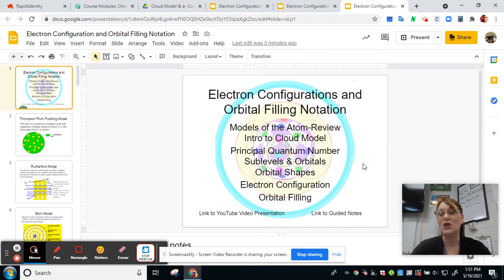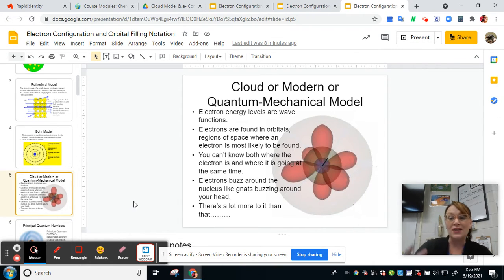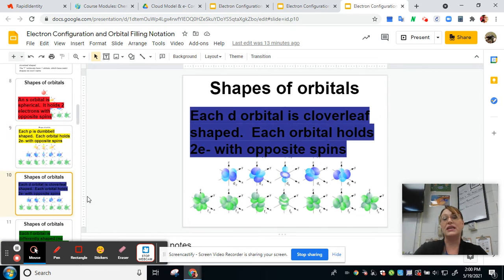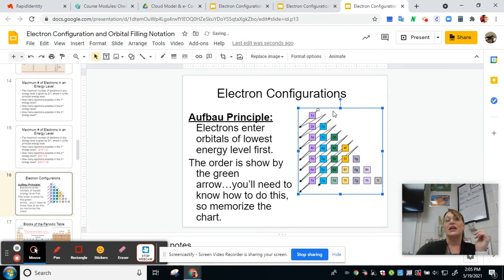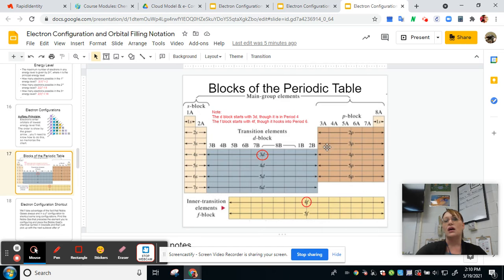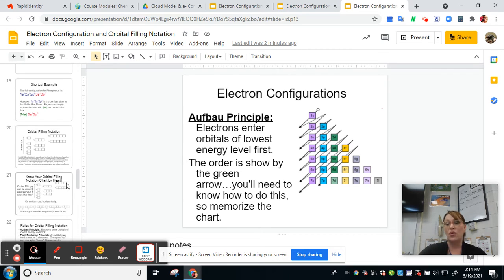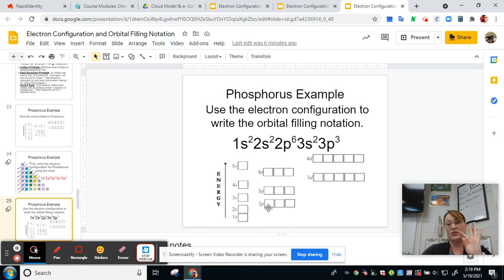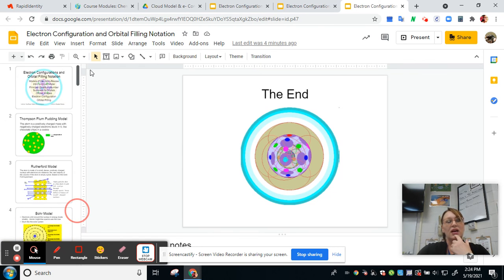Electron Configuration and Orbital Filling Notation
Review of Atomic Models followed by an introduction to the Cloud/Modern/Quantum-Mechanical/Wave Model and the structure of its electron arrangement.  Students will be shown examples of electron configurations and orbital filling notation.